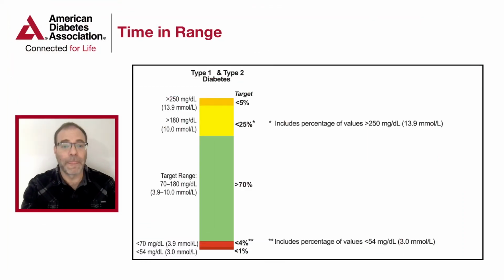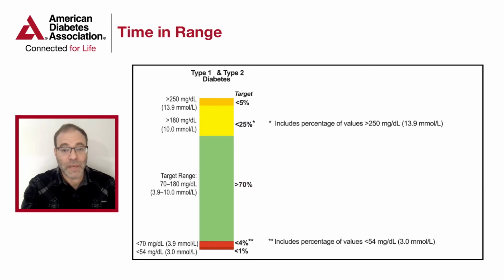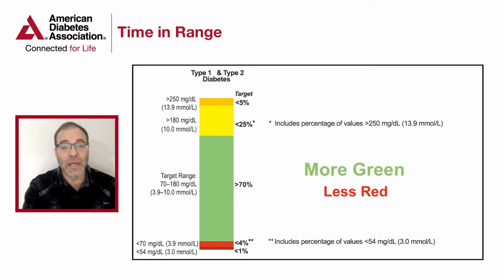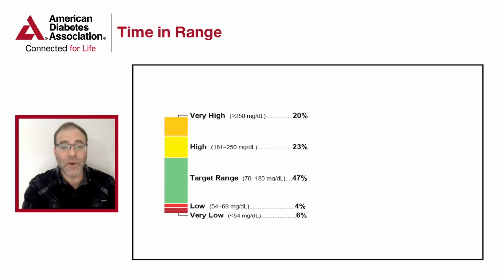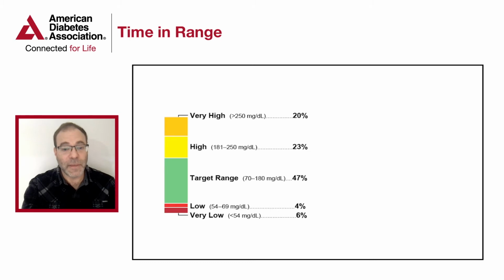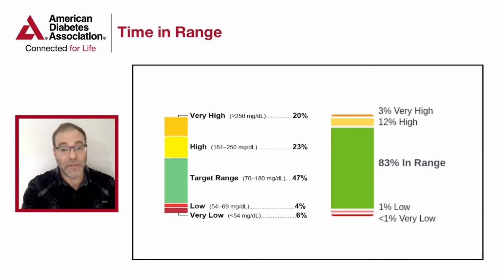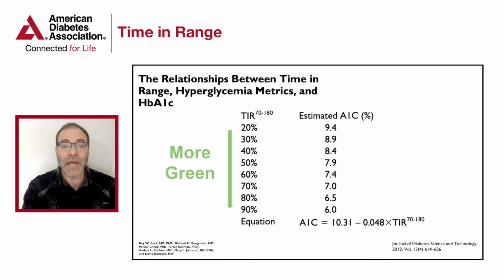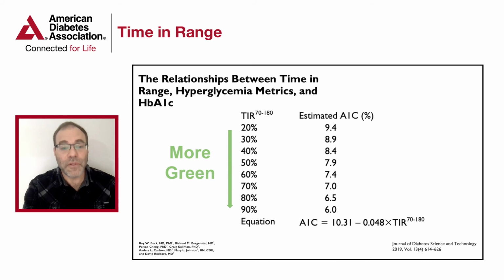More Green, Less Red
Speaker: Sean Oser, MD, MPH

Many practices don’t have access to diabetes care and education specialists, or you may not have time to get their input even if you do work with one. This practice pearl will focus on quick ways to approach CGM summary data in ways that resonate with patients and that help you visually to help your patients with their glycemia as you strive together to increase their time in range.